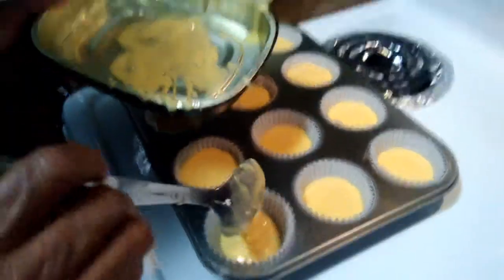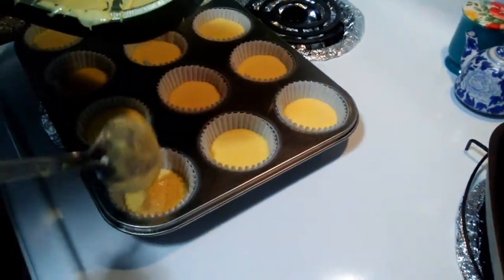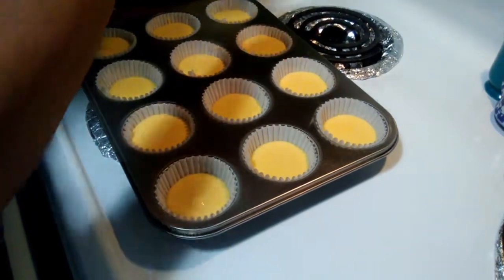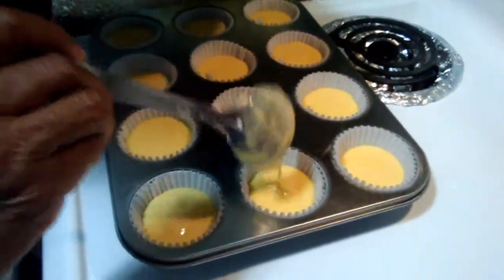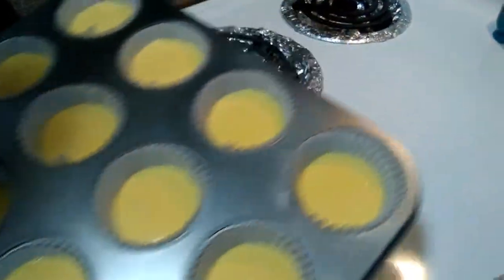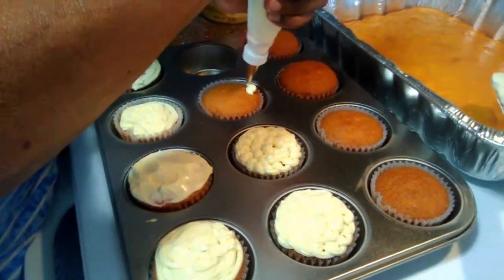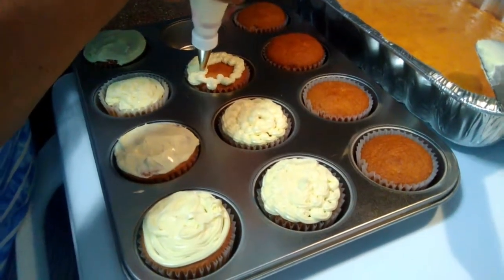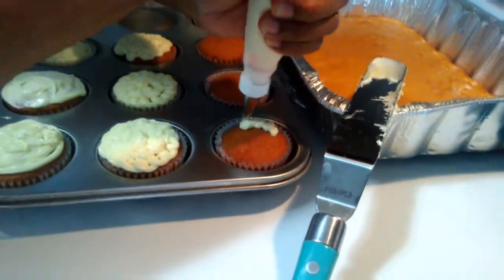Rose's Kinda Cook'n Lemon Cupcakes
Baking and frosting delicious lemon cupcakes with Rose's Kinda Cook'n